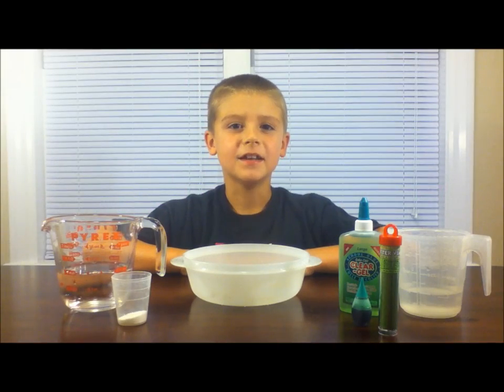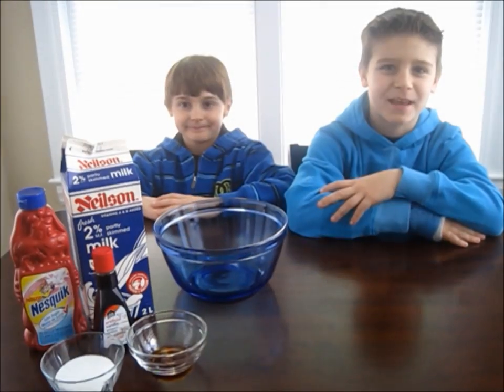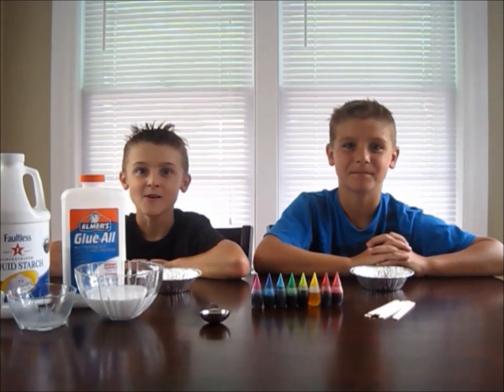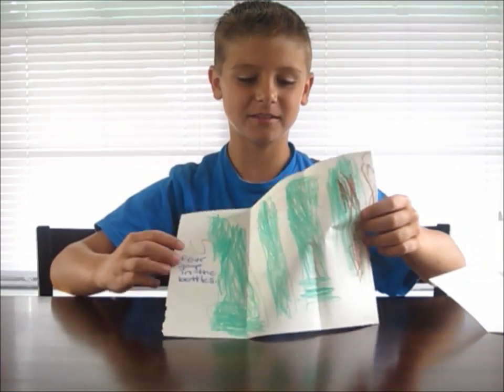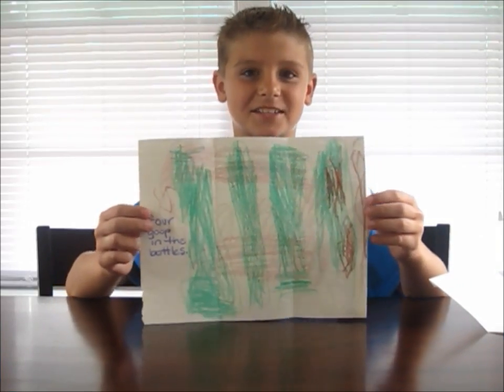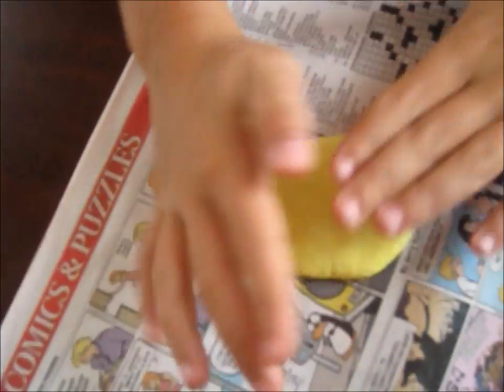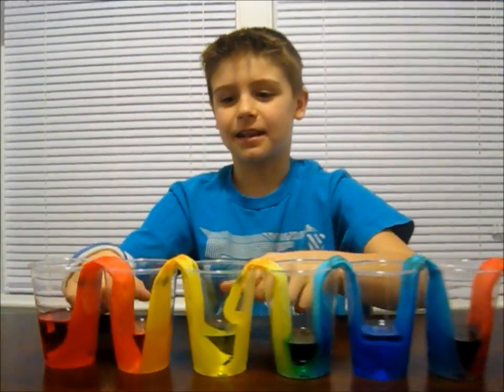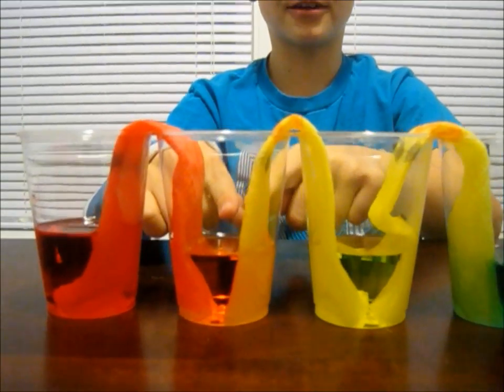WhizKid Science Experiments Trailer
Easy kids science experiments demonstrated BY kids, FOR kids!